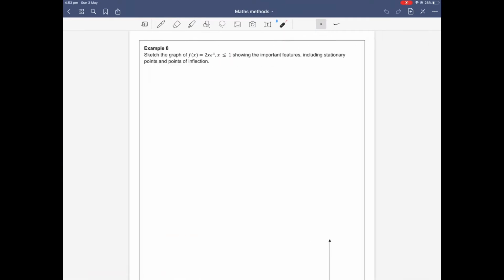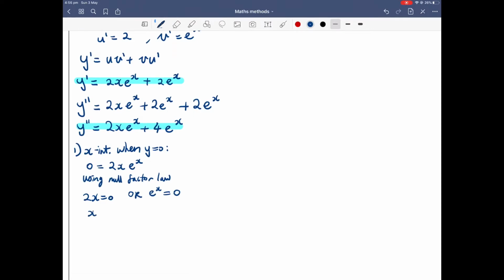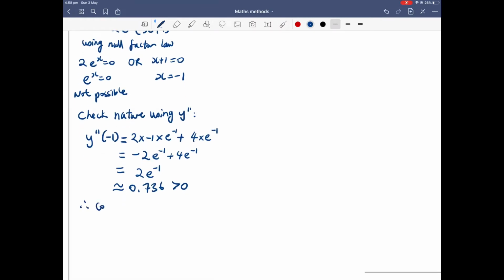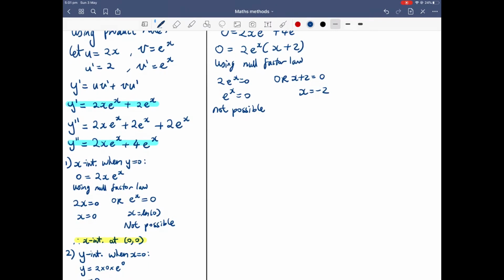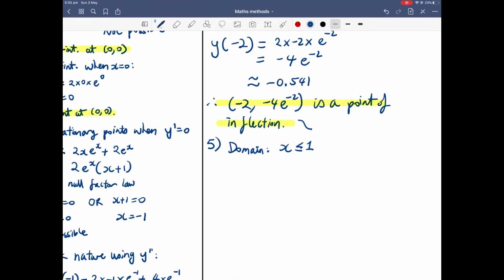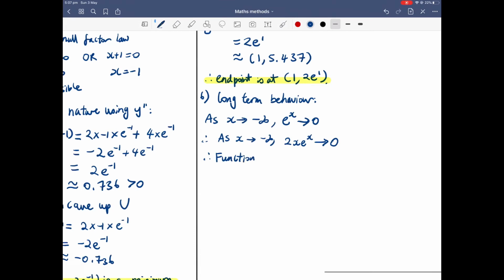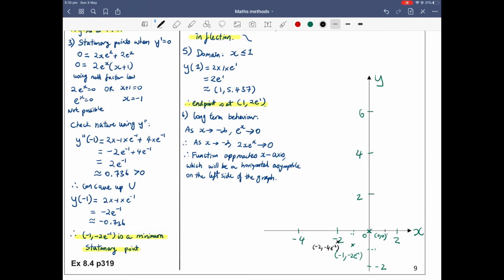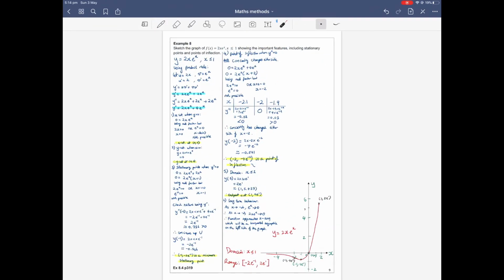12 Methods - Curve sketching Example 8